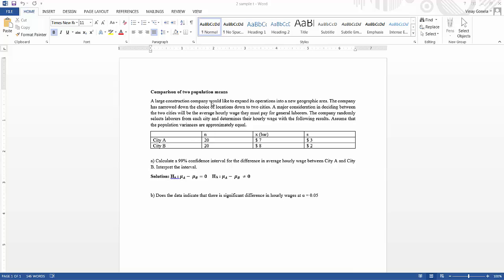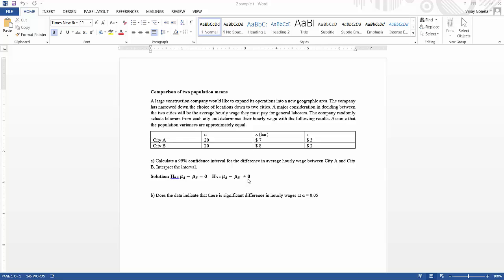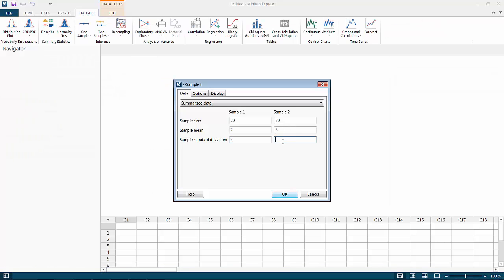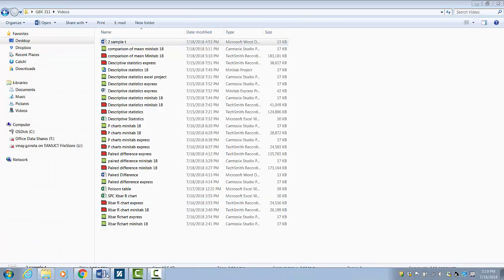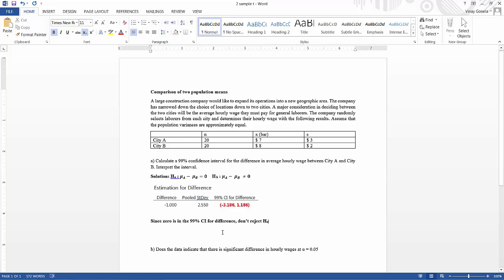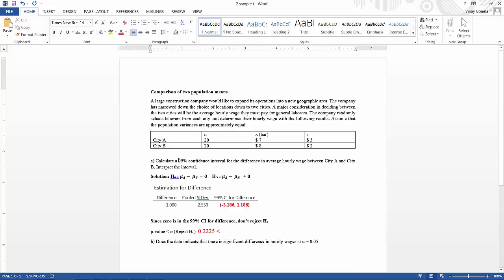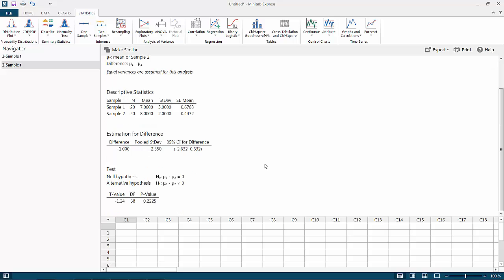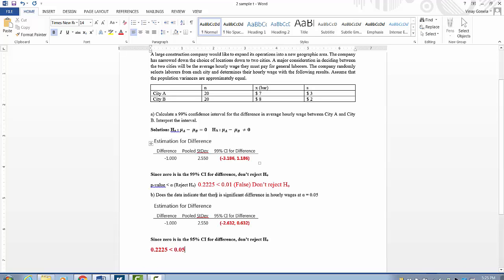Comparison of means Minitab express